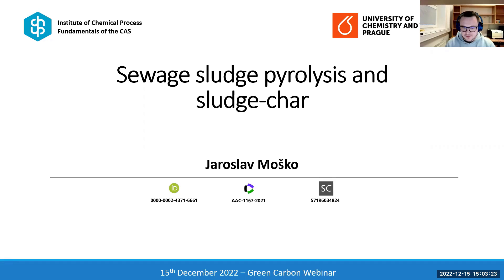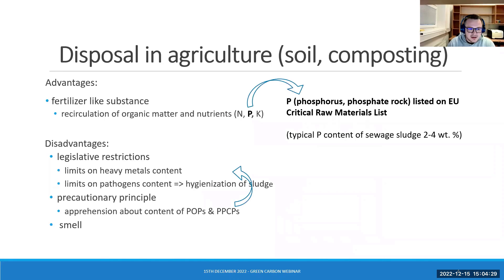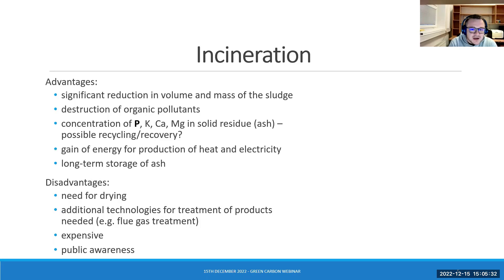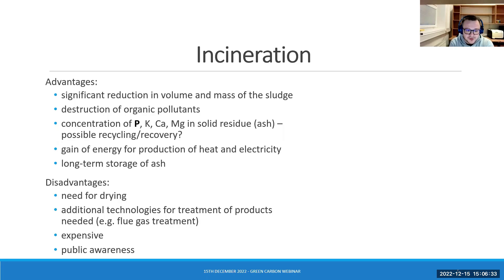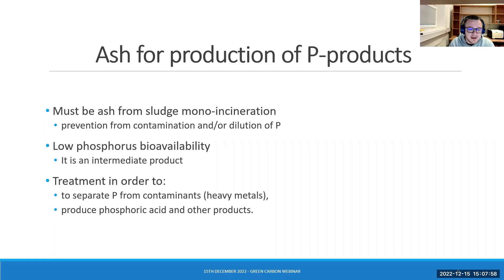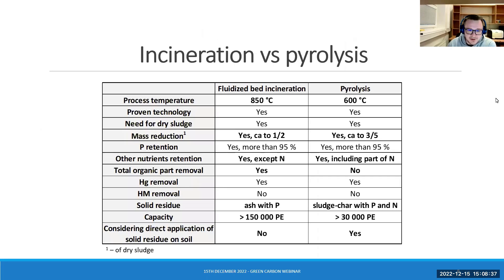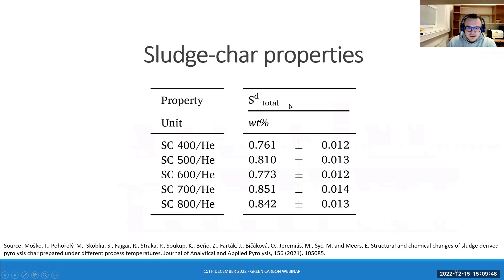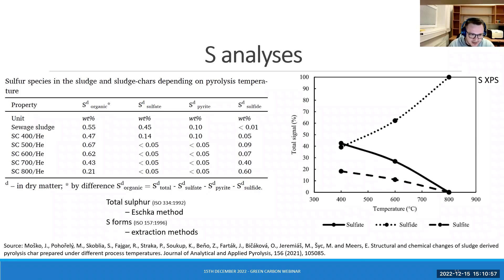93.Green Carbon Webinar - Sewage sludge pyrolysis and sludge-char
Free Green Carbon Webinar from 15th December 2022 by Jaroslav Mosko (UCT, Czech Republic).

This talk was presented as part of the Green Carbon Webinar Series. for your biochar procurement.